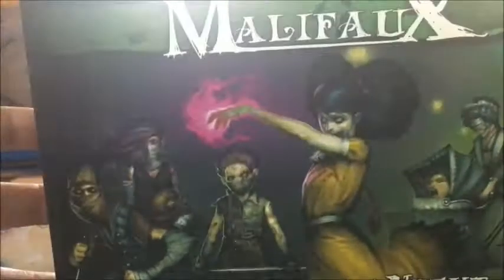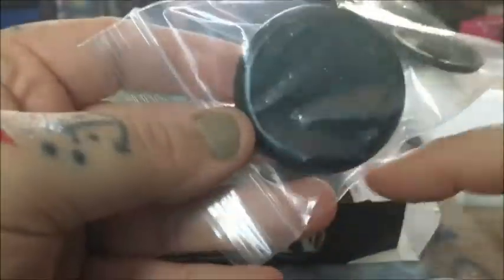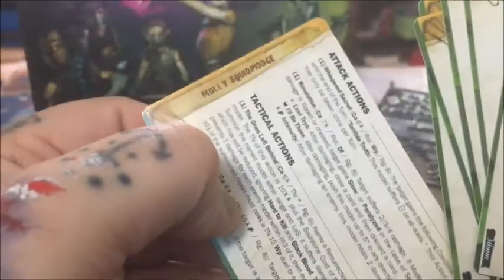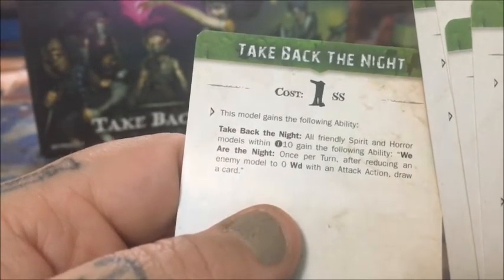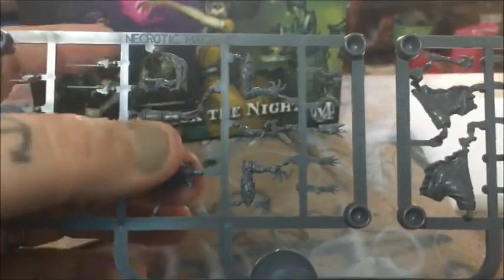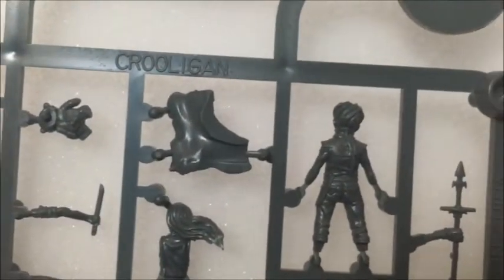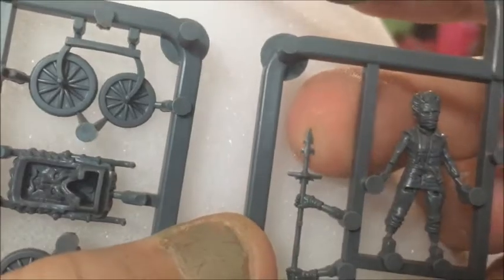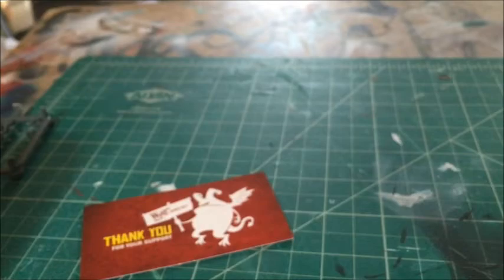Kits, Bits, and Swag Reviews: Malifaux Ressurectionist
So it time again for the next installment of, kits, bits, and swag!  I begin to delve into the dark world of Malifaux. A Victorian era skirmish game. Enjoy my friends.
Keep Rockin the
NERD LIFE!!

also follow these cool cats at the legion of gamza
MUSIC
Moonlight Sonota By Beethoven